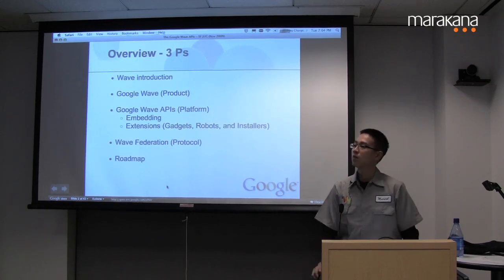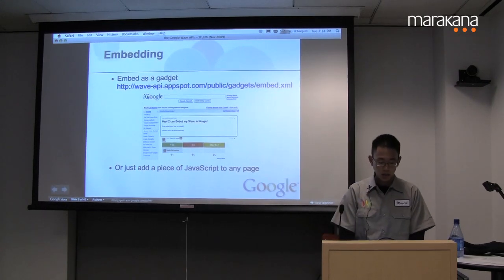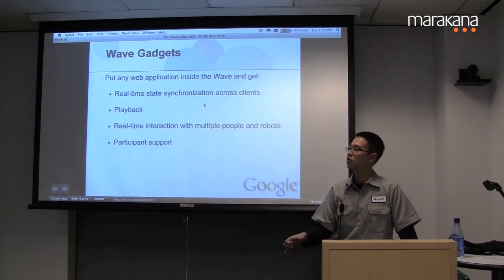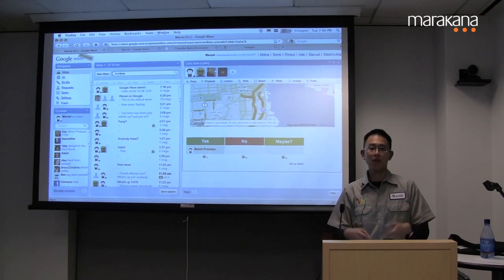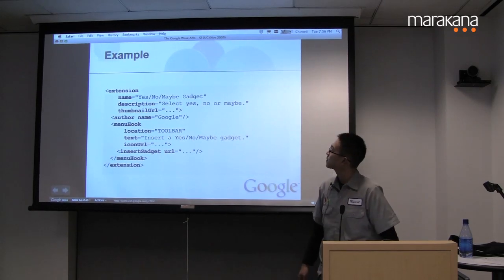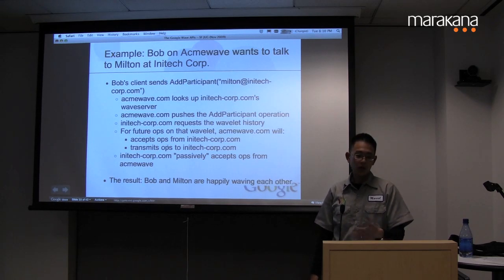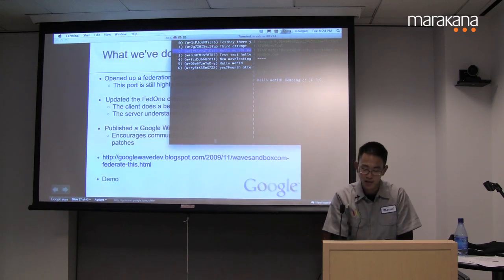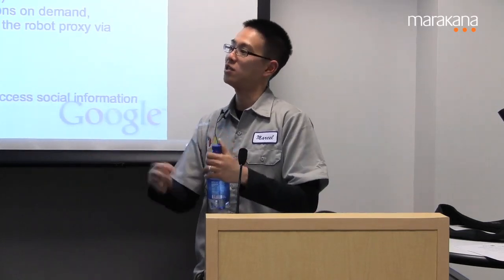Google Wave API: Now and Beyond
Marcel Prasetya (Software Engineer, Google Wave APIs Team) talks about "Google Wave API: Now and Beyond" as part of San Francisco Java User Group's November 10th, 2009 meetup event held in San Francisco, CA at Google Inc.

Organized and Recorded By: Marakana Inc.